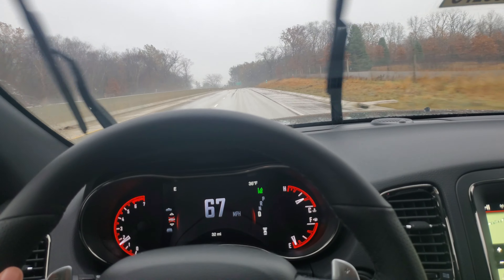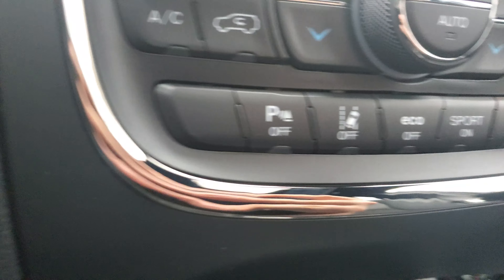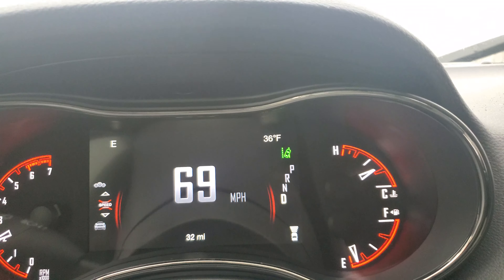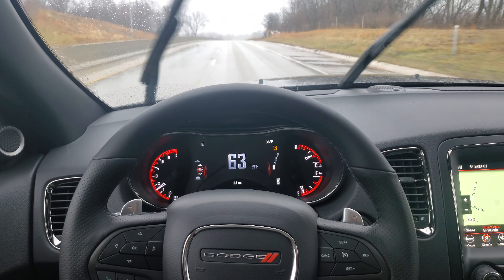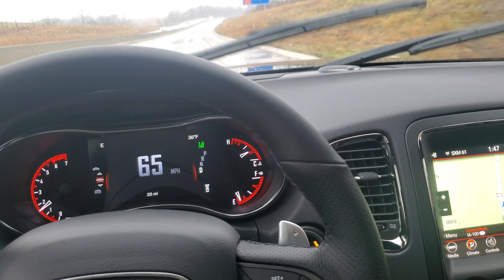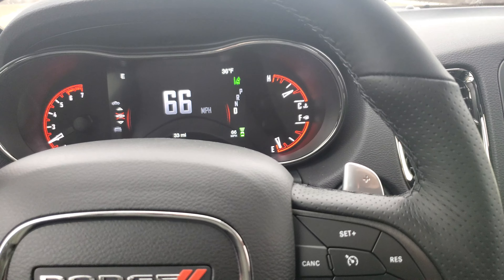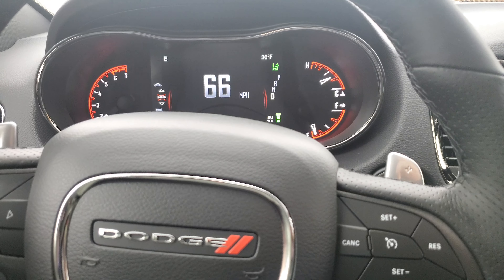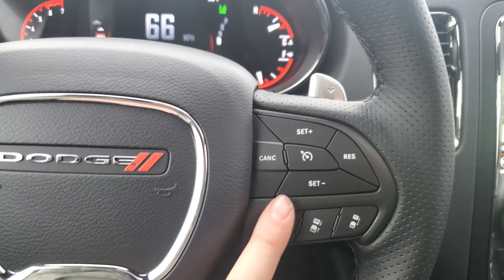2020 Durango ACC/Lane sense Demo